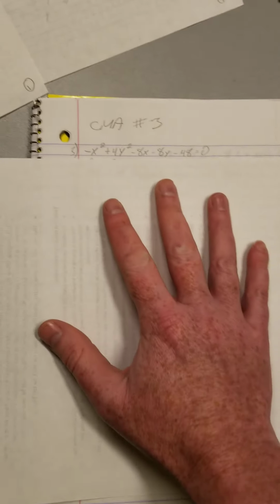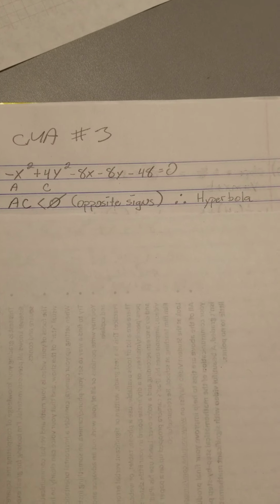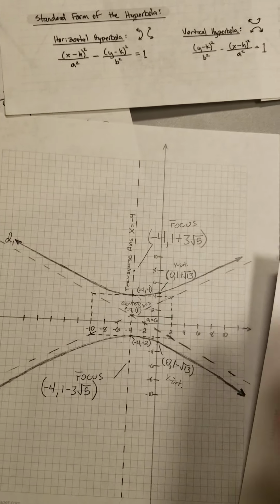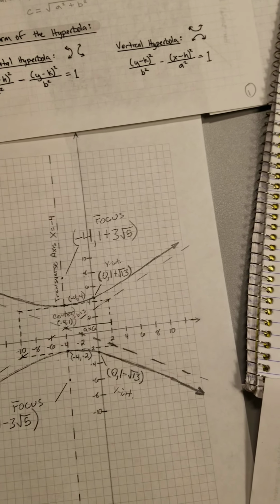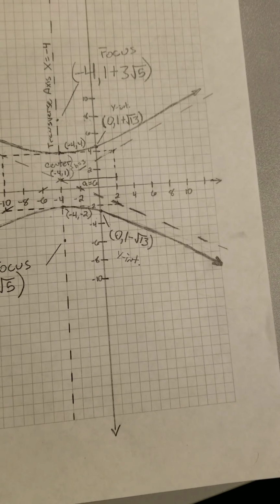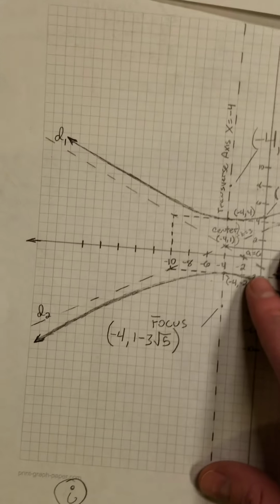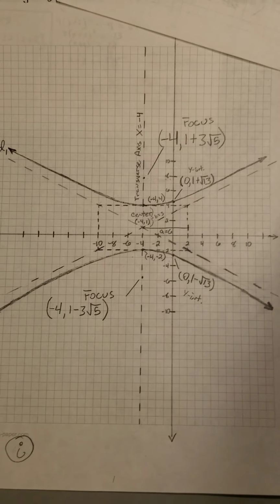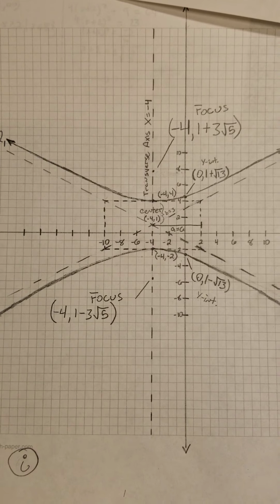May 4, 2020